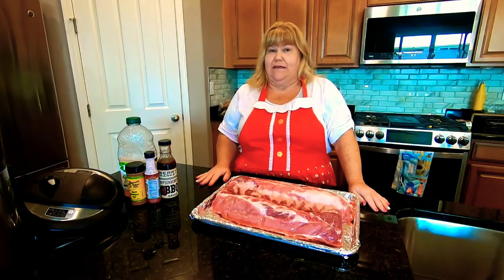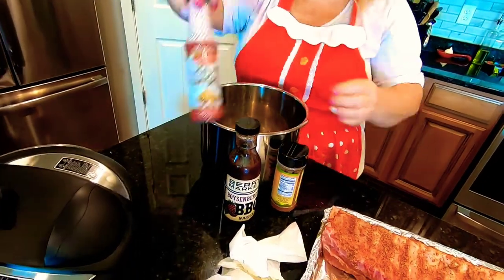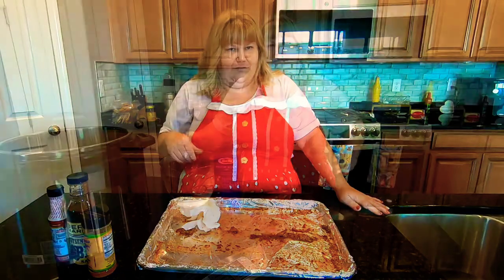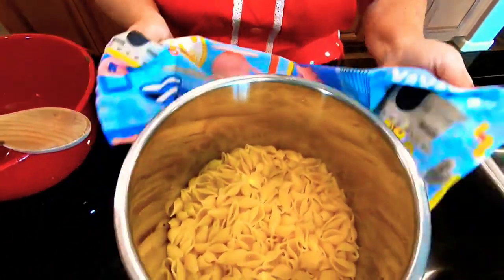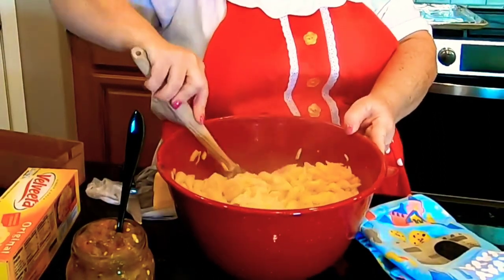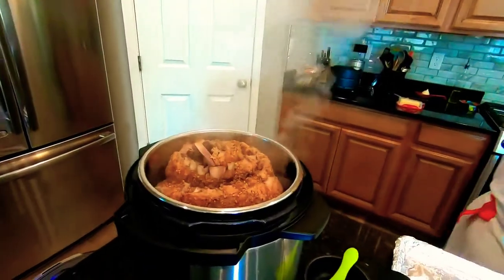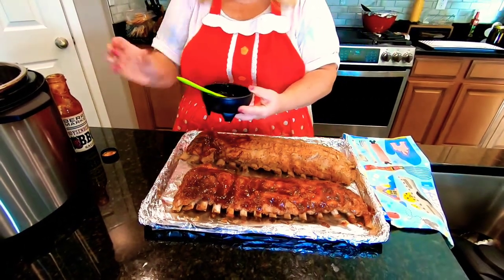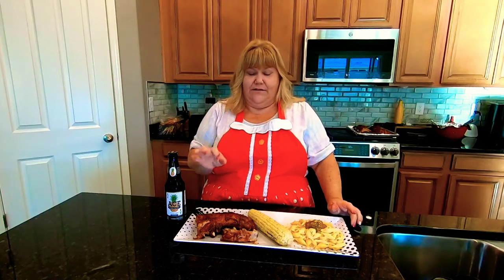Instant Pot Baby Back Ribs, Instant Pot Mac and Cheese w/ a twist!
Hi friends, today we make BBQ Baby Back Ribs, Mac and Cheese with a twist and Corn on the Cobb all in  the Instant Pot! We also paired this delicious quick meal with a cold ACE Pineapple Cider.

We used Knotts Berry Farms Boysenberry BBQ sauce to coat the ribs to enhance the Apple BBQ rub. Of course we added fresh Roasted New Mexico Hatch Green Chile in the Mac and Cheese!

VO_yV7Oo-fF4t_eMYaAjAIEALw_wcB